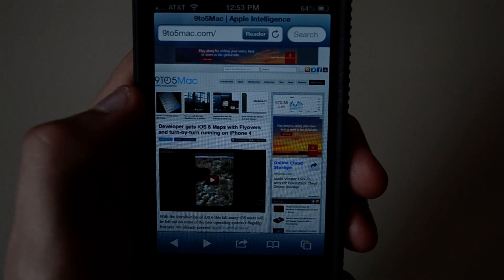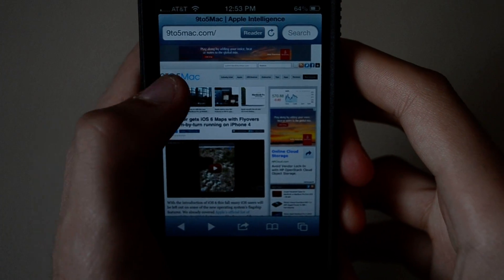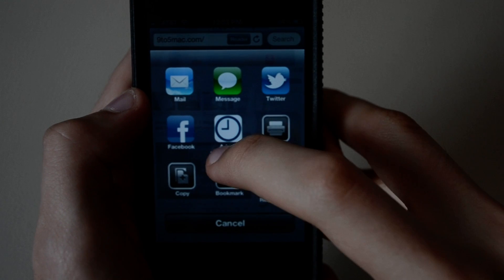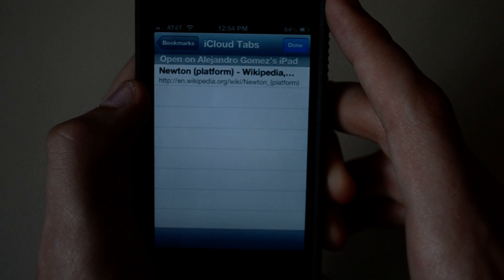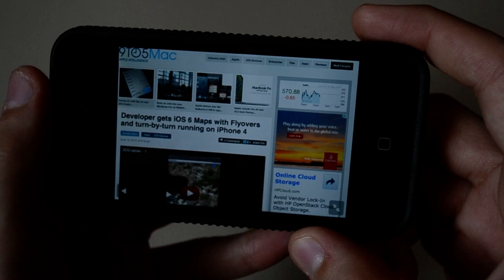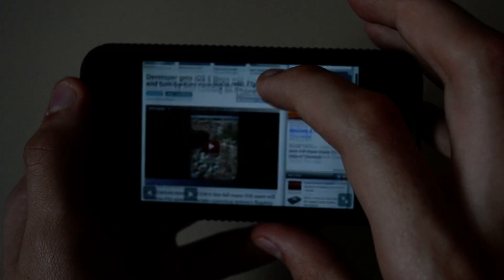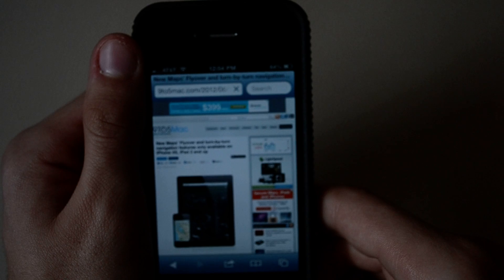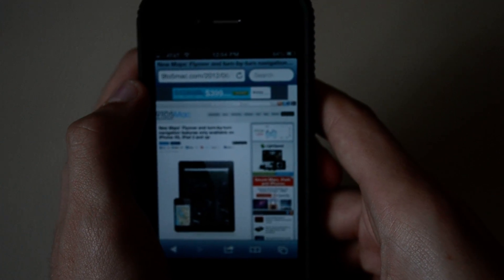iOS 6 - Quick Look at Safari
Just a short video showing you what's new in Safari in iOS 6.